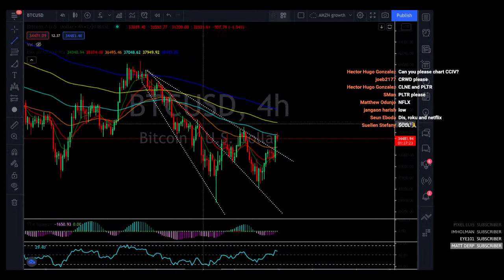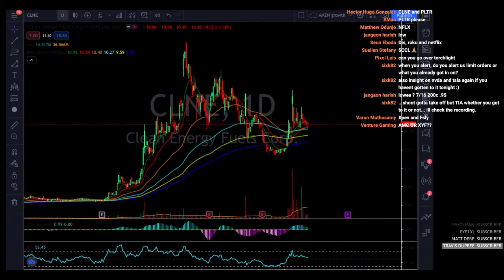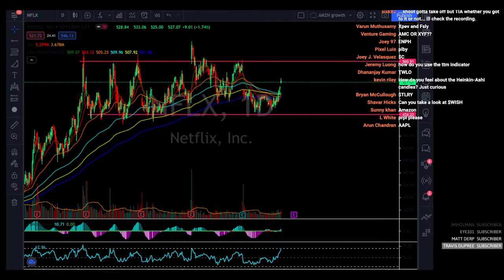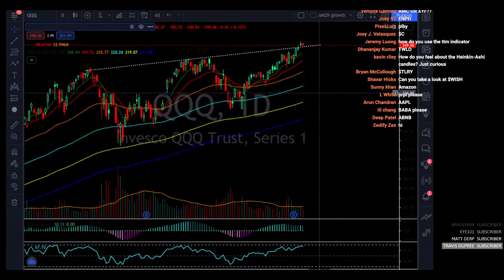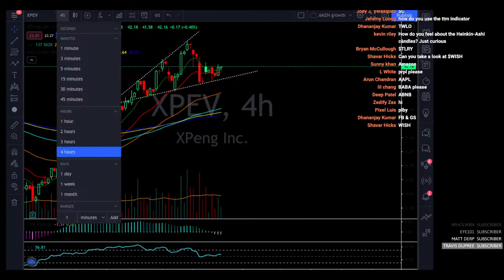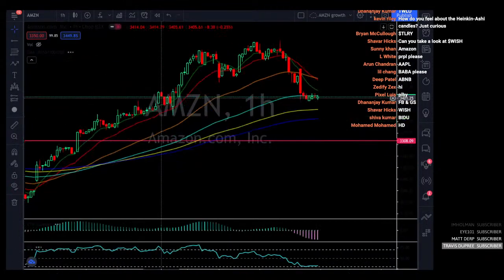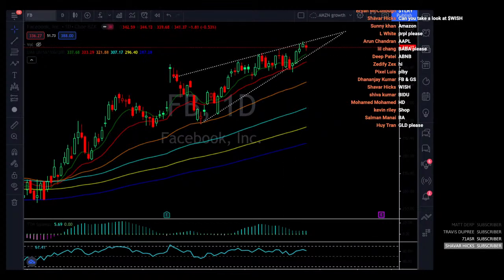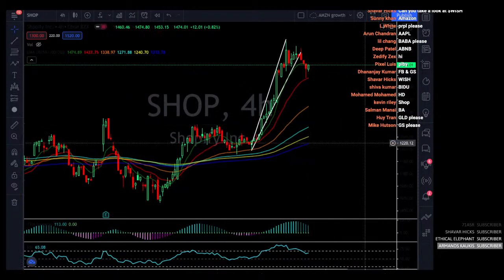Jerry's Options | Live QnA Session 6/27/21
Chat any stock tickers you want me to chart!

I am not a financial advisor, everything I do and say is my own opinion and not to be considered financial advice.